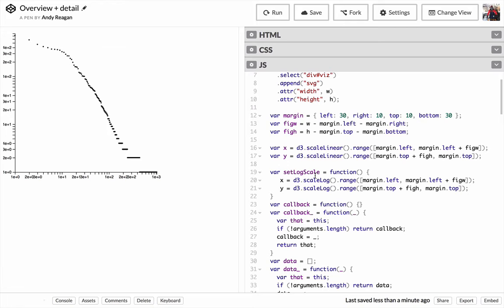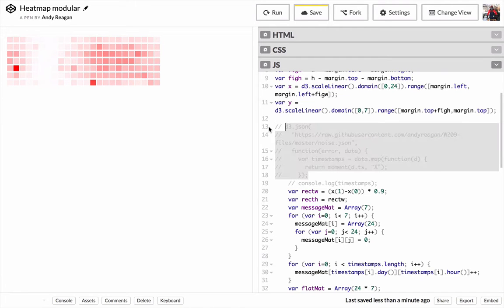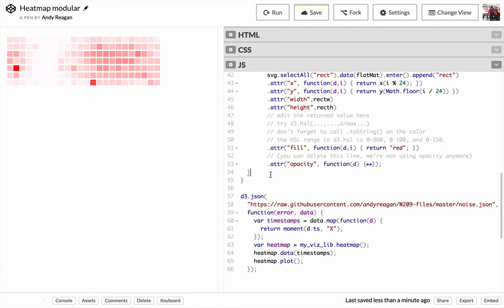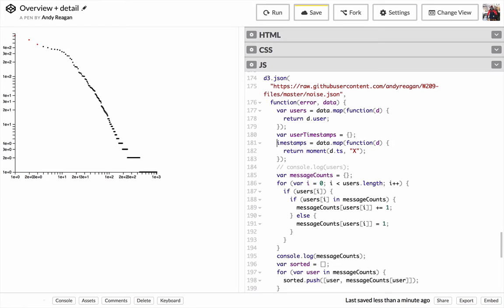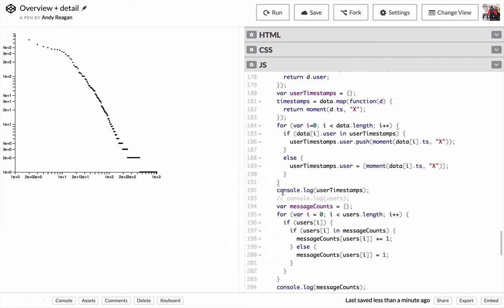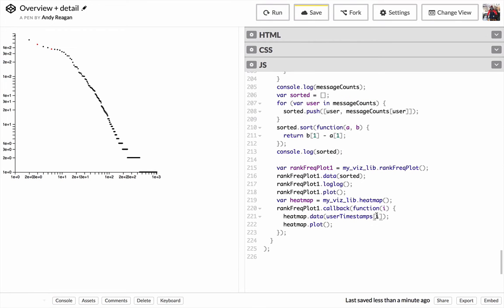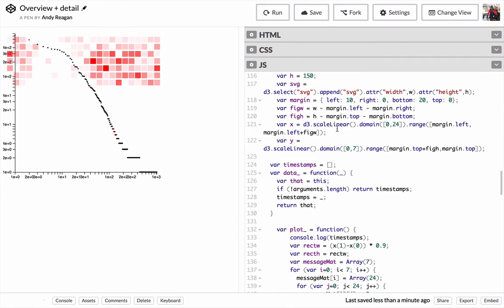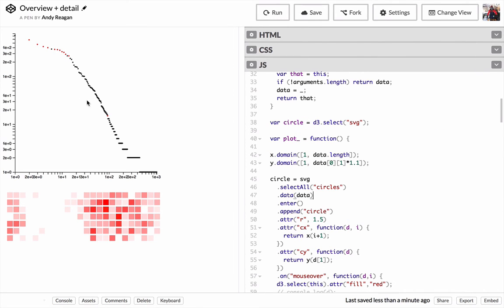Overview and detail in D3